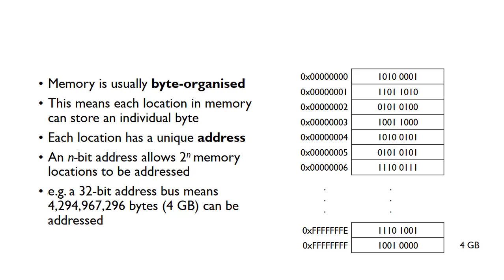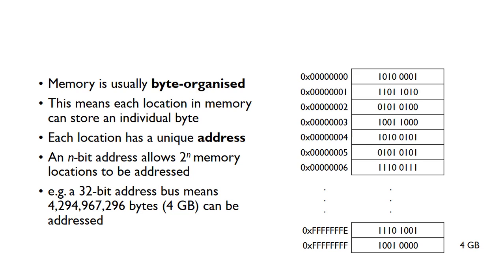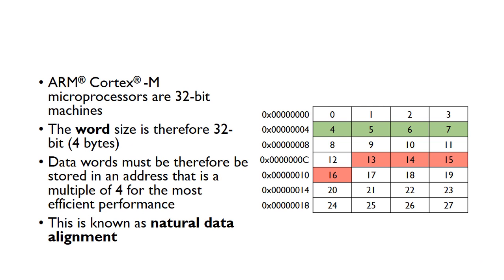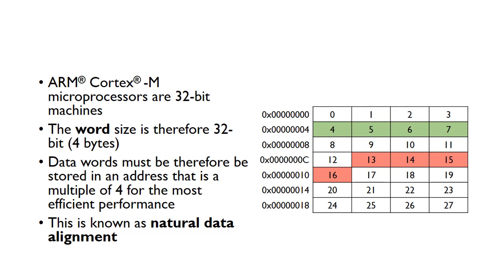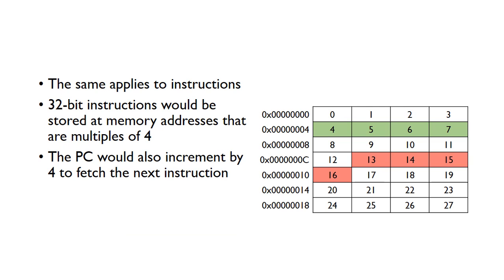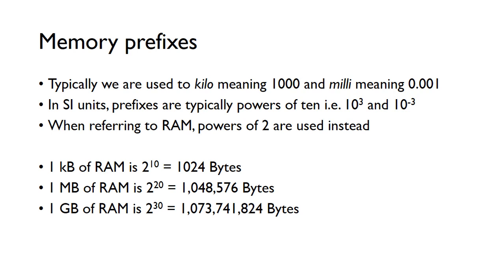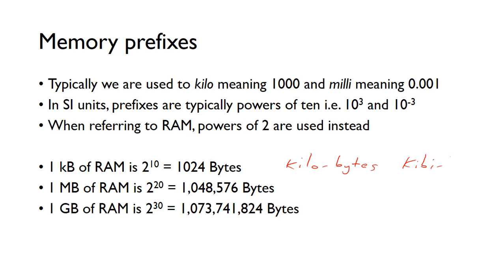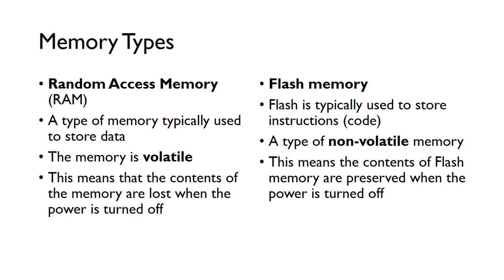Memory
In this screencast, we look at how memory is organised in microcontrollers, as well as looking at the different types and pre-fixes.